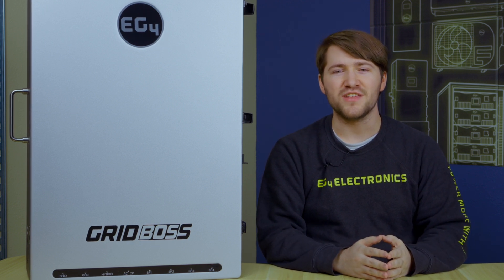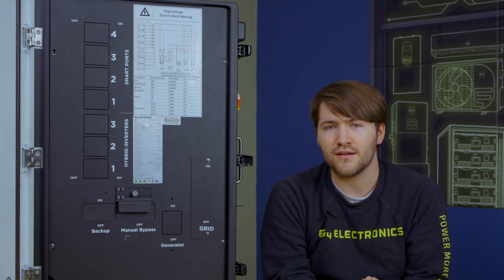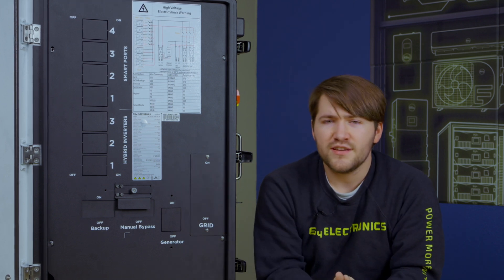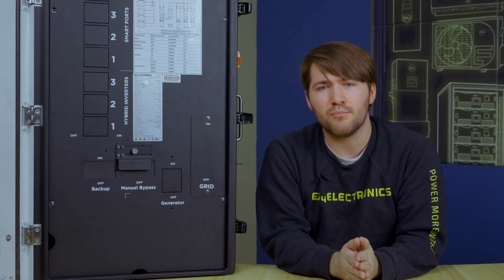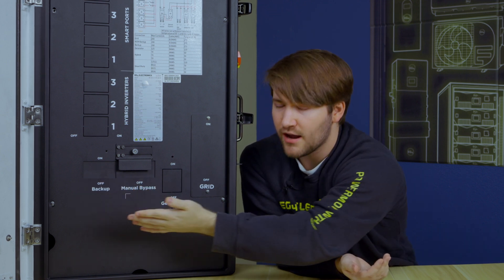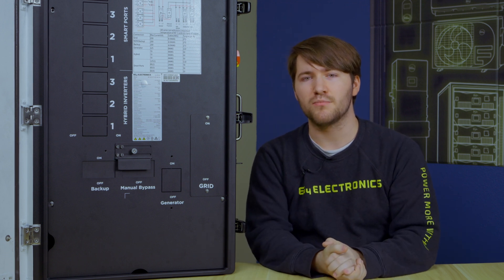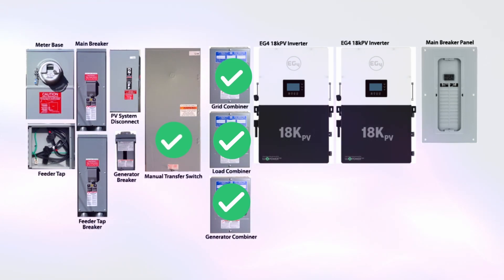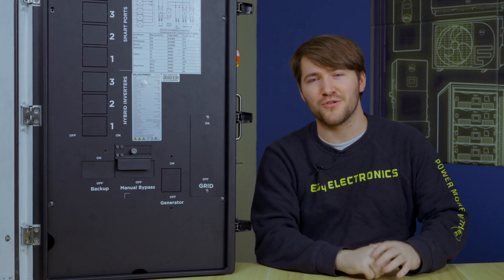What is EG4's GridBOSS? (complex, yet simple!) | Overview with Brayden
The GridBOSS is a Microgrid Interconnect Device that is designed by EG4 to tackle the big problems installers and homeowners alike face when sizing, budgeting, and installing an Energy Storage System. See how the GridBOSS can save time and money while providing an even deeper featureset for your EG4 system.